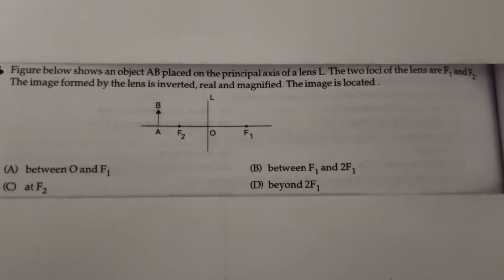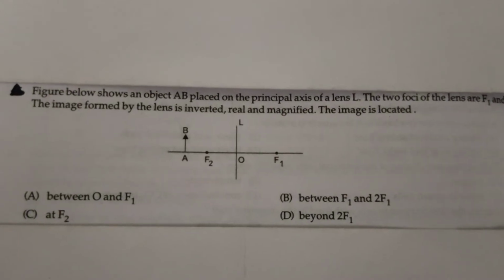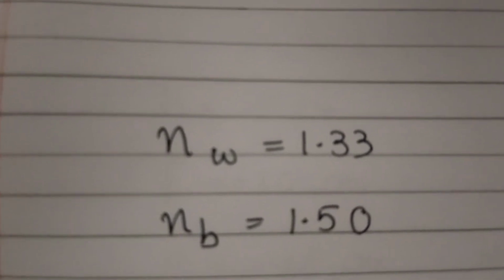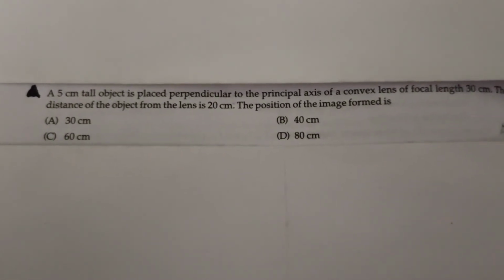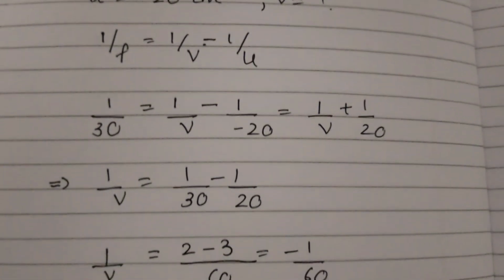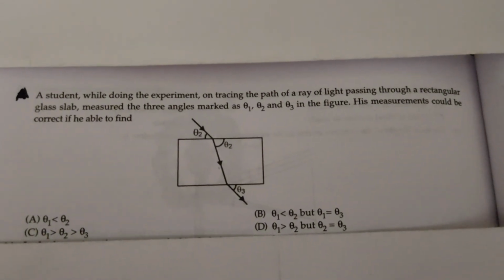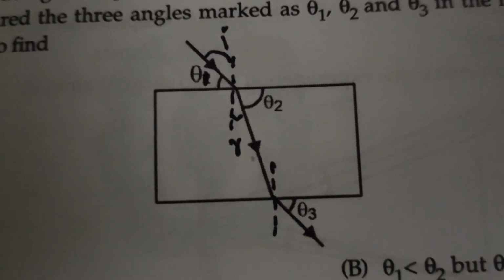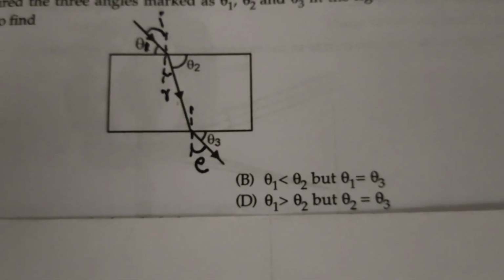Class X Physics | Term 1- MCQs| Part - 29